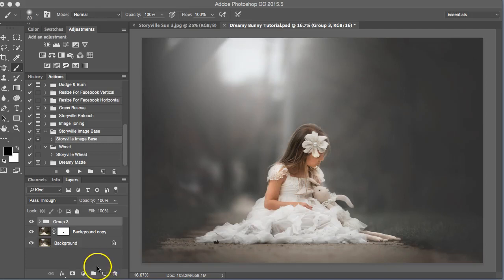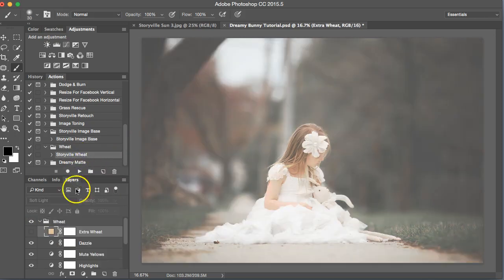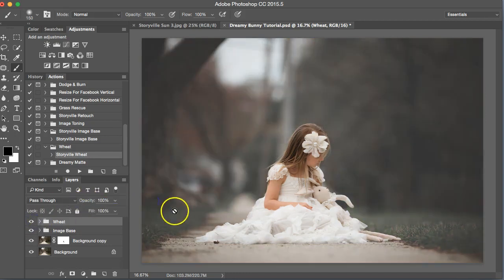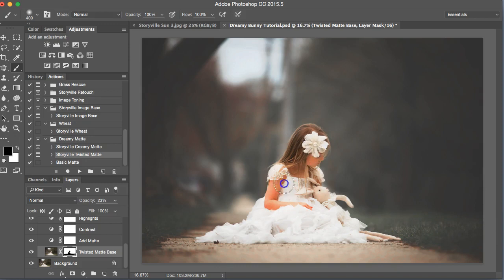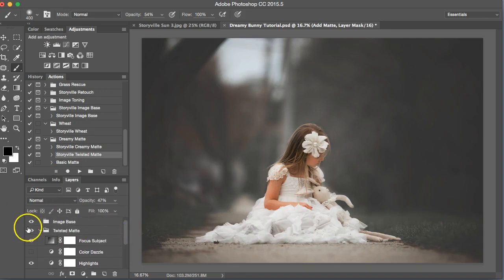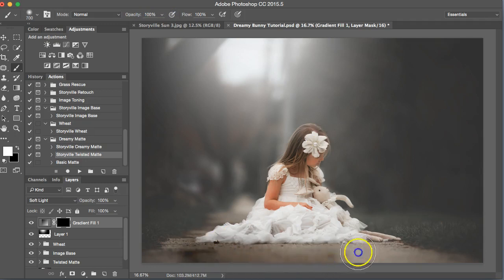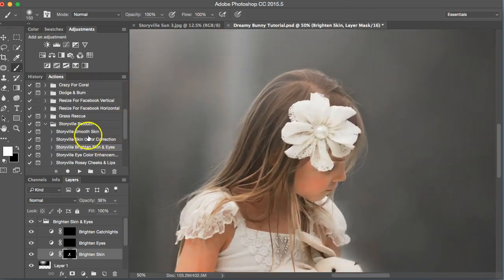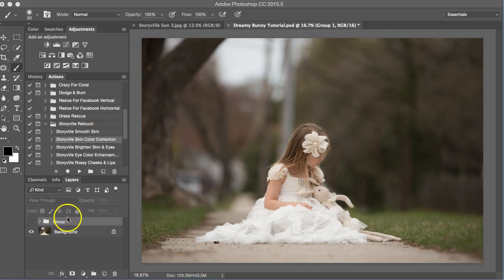Dreamy Bunny Photoshop Tutorial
Storyville Photography Photoshop Tutorial
Used in this tutorial:
Storyville Image Base action
Storyville Wheat action
Storyville Twisted Matte action (part of the Dreamy Matte action pack)
Storyville Ultimate Light overlay pack
Storyville Retouch action